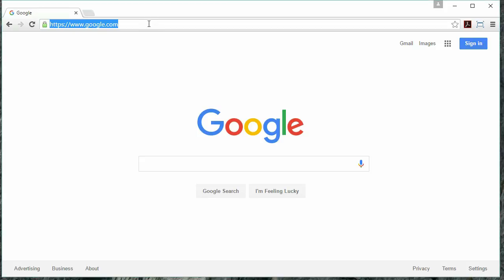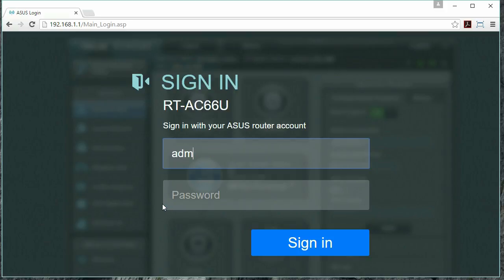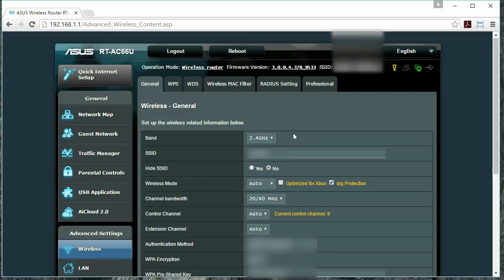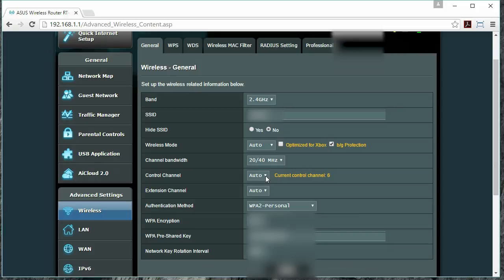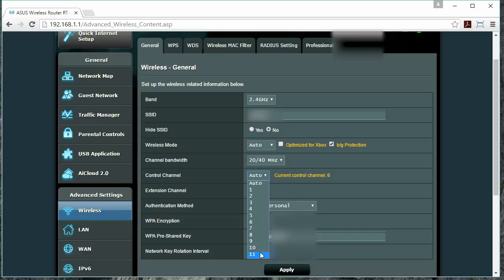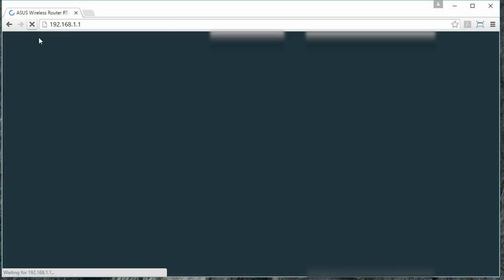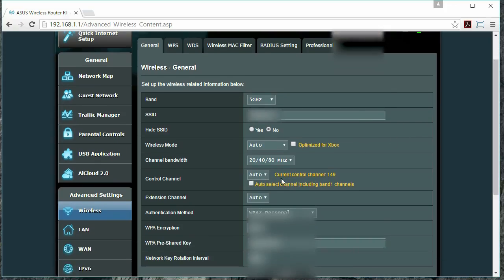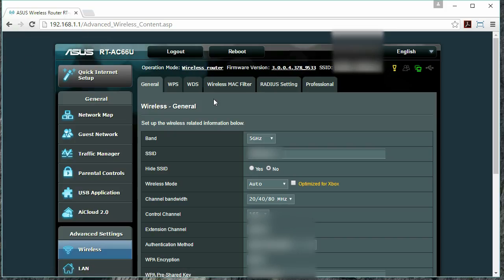Asus RT-AC66U - How to change WiFi Channels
This video describes how to change the broadcast channel on an Asus RT-AC66U router.